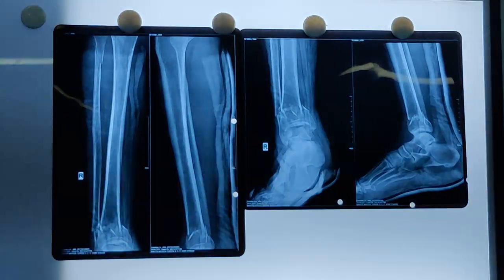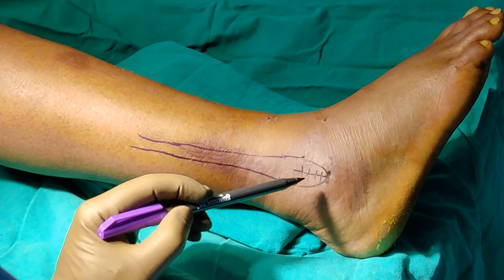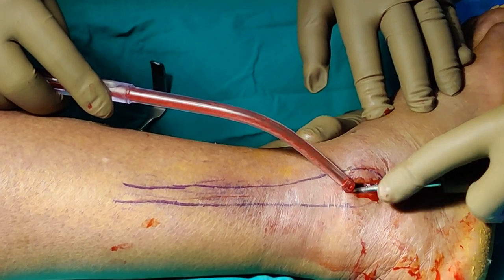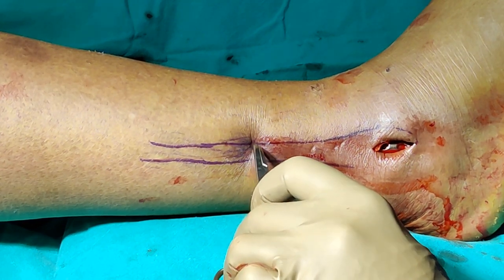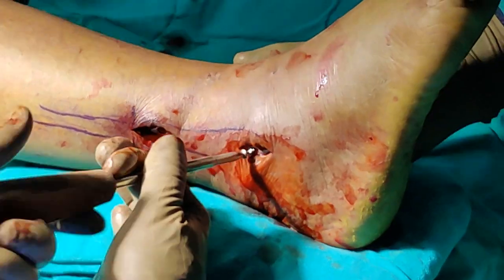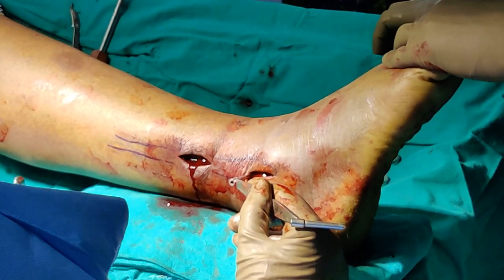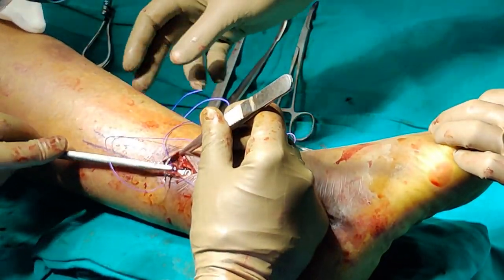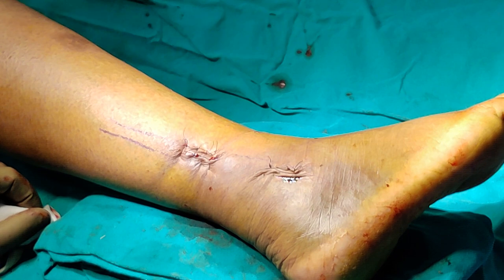MIPO Distal Fibula (Minimally Invasive Plate Osteosynthesis)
MIPO is technique of fixing fractures with minimal soft tissue disruption. This method of fixation is technically more challenging but yields excellent results if surgery is executed well.
This video demonstrates how to safely perform plating of distal Fibula using MIPO technique.